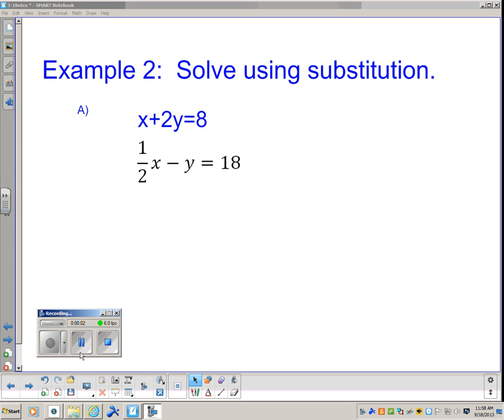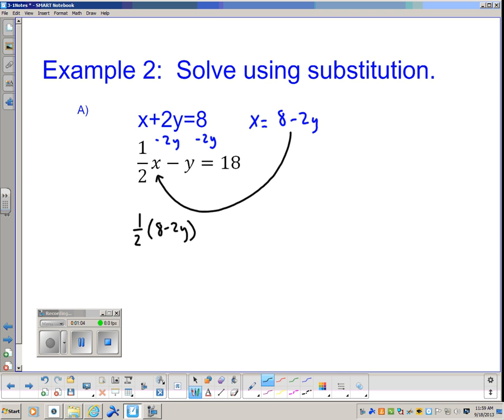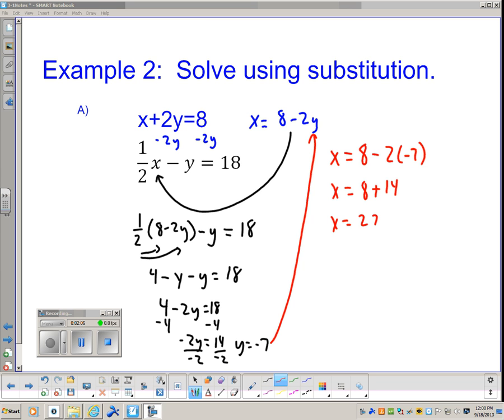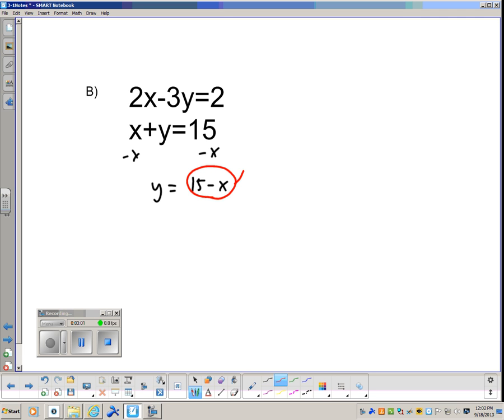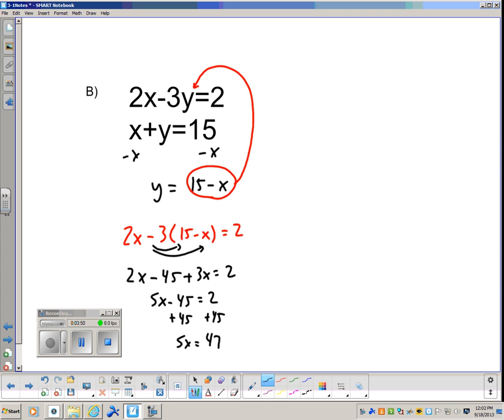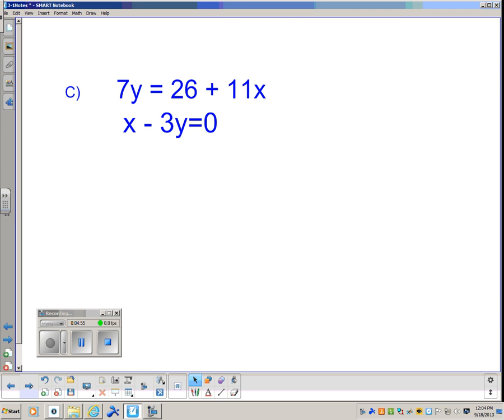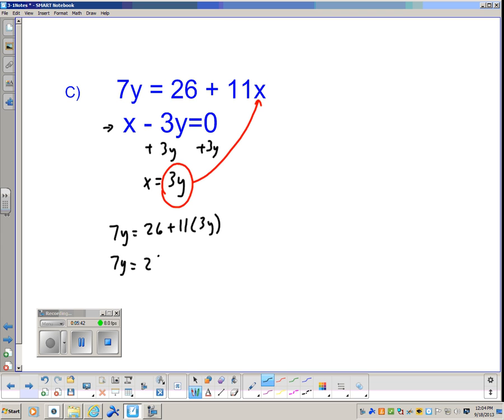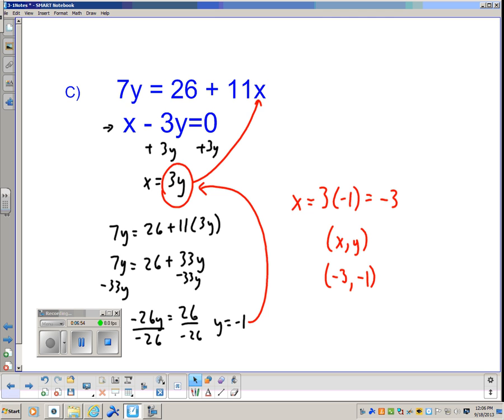3 1 Video B